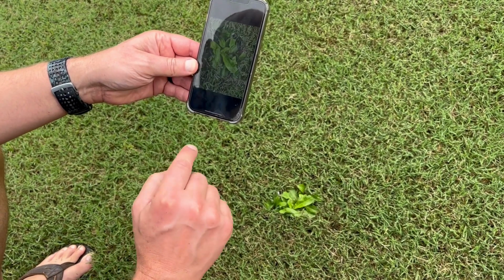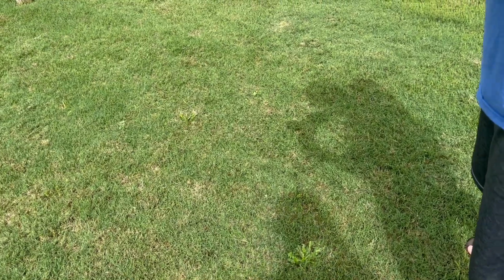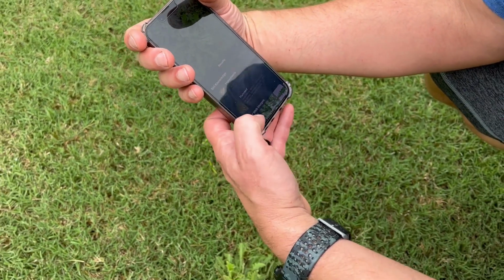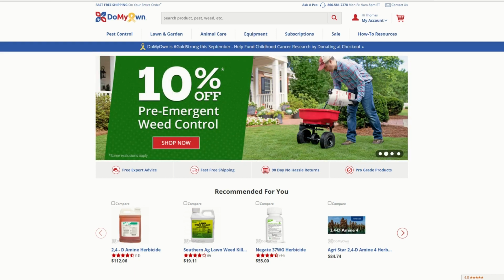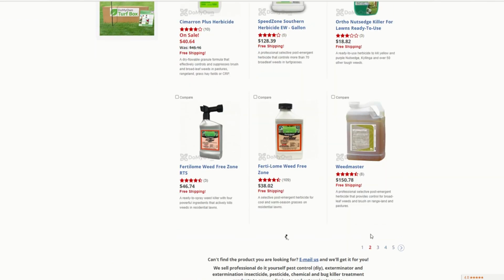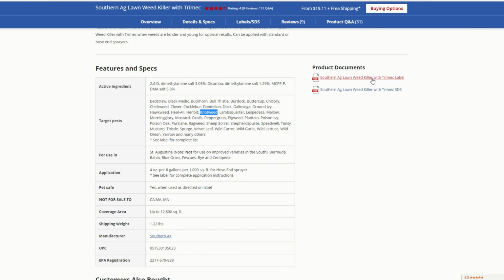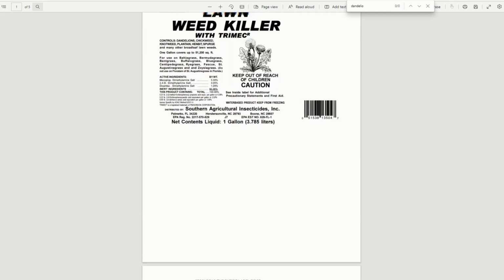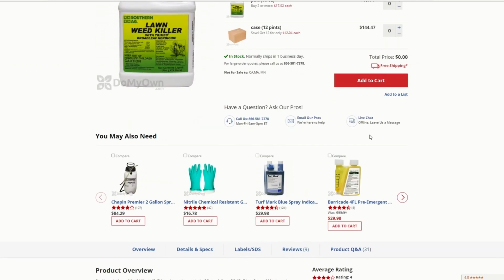How to Kill Weeds with Your iPhone!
Did you know that you can use your iPhone to help you kill weeds?  I'll show you how!